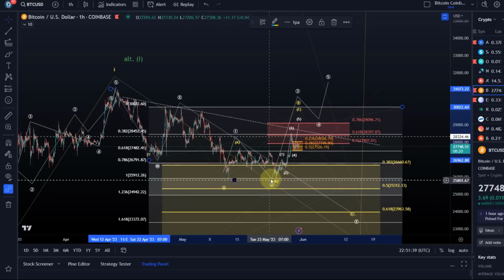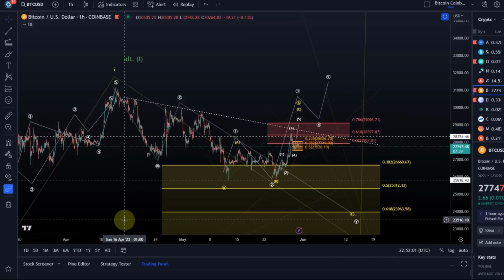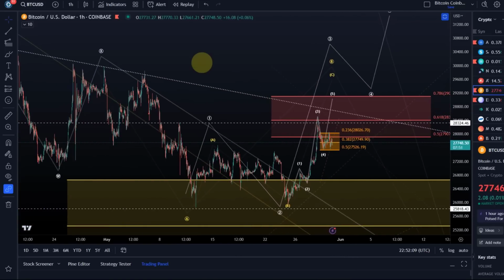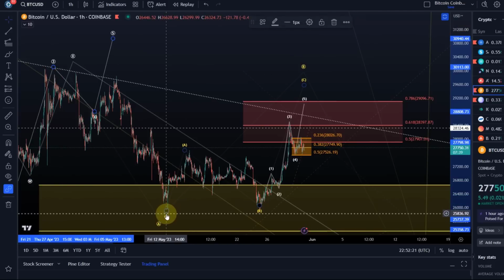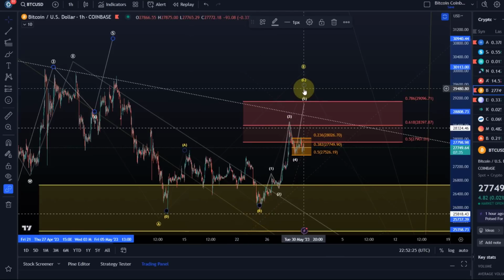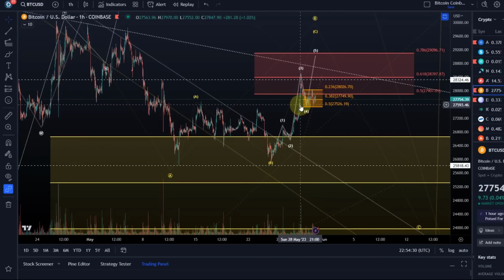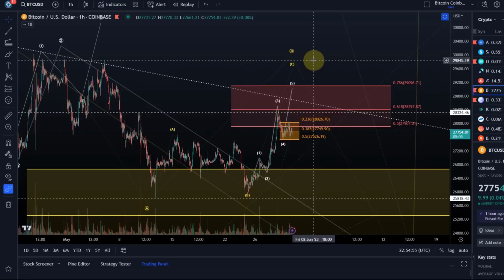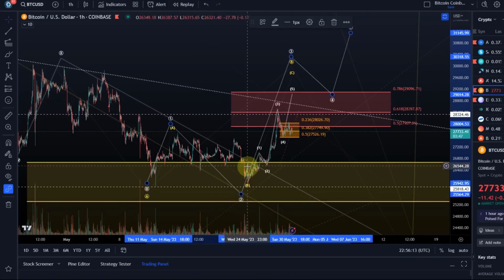Bitcoin BTC Price News Today - Technical Analysis and Elliott Wave Analysis and Price Prediction!